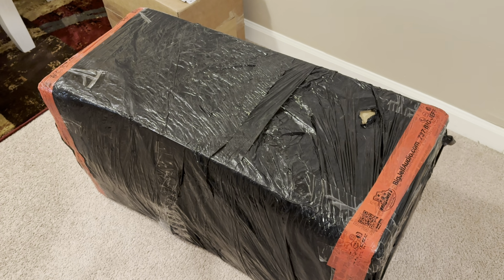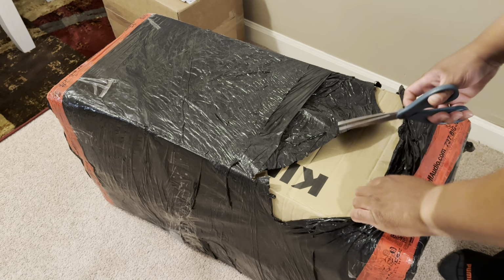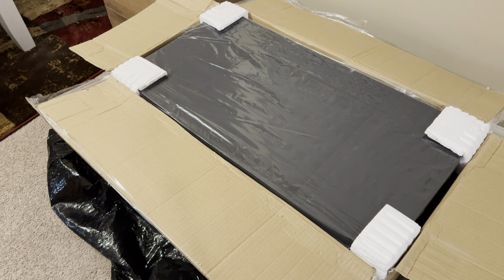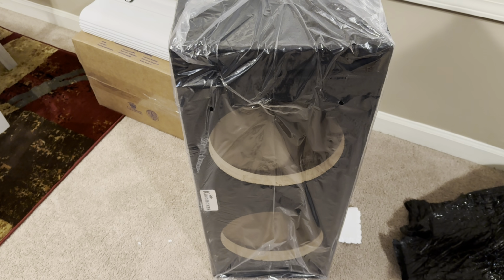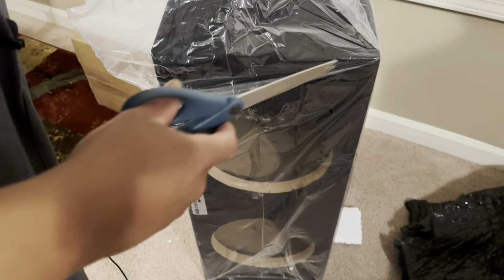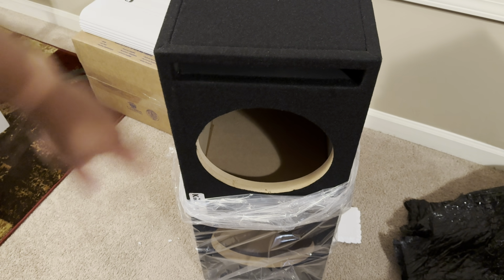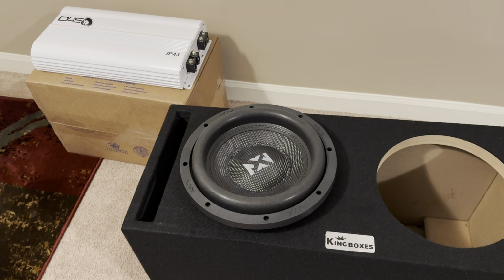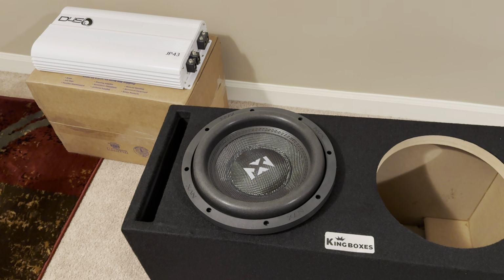king Subwoofer Box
Just a Quick Look at my new pre fab subwoofer enclosure

Whether its budget friendly or depressing for a wallet you'll see it all! I respond to every comment and have giveaways every couple of months!
if ya mirrors ain't shaking damn it you got taken